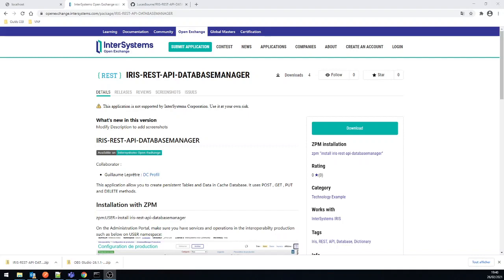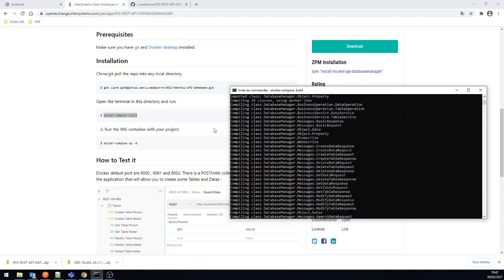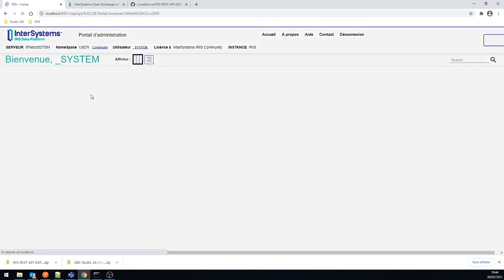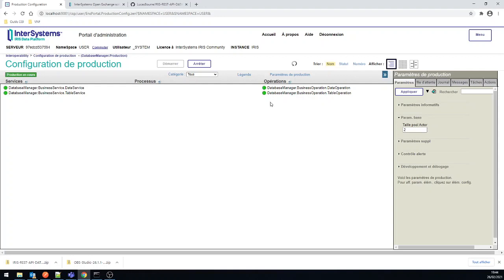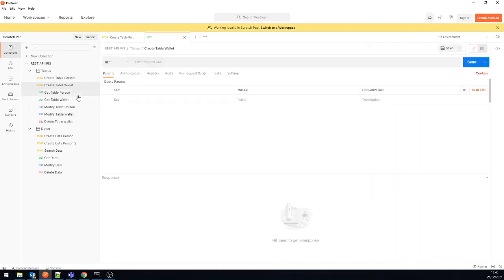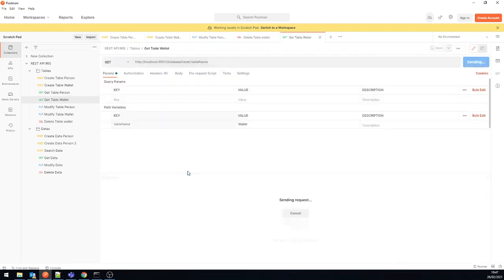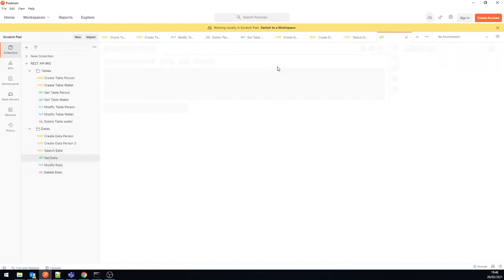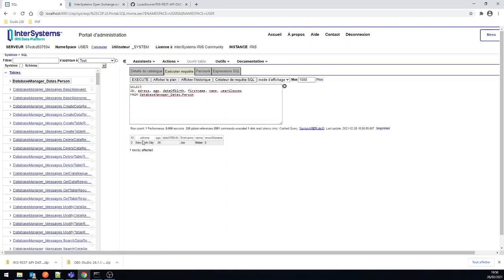IRIS-REST-API-DATABASEMANAGER Demo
This app allows you to create persistent Tables and Data in InterSystems Cache Database. It uses POST, GET, PUT and DELETE methods.

Questions?

🔥 Vote for this app in the InterSystems Grand Prix Programming Contest!